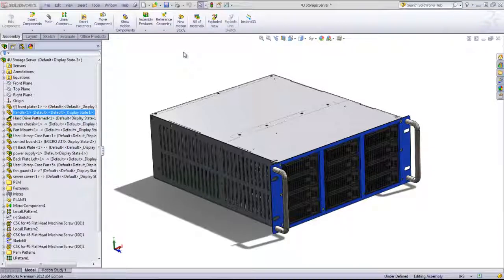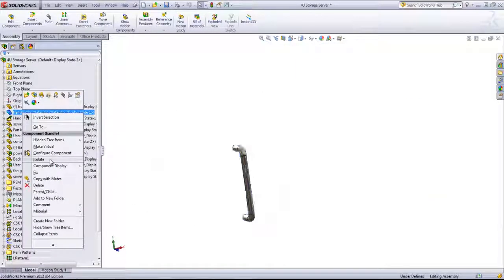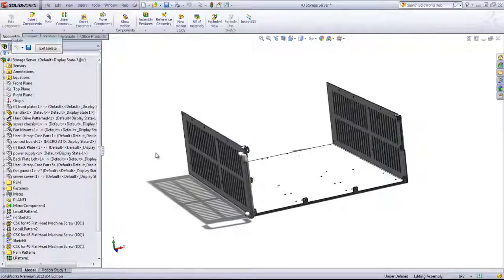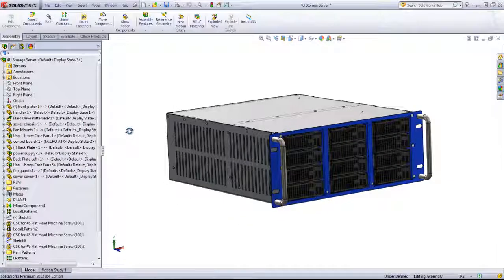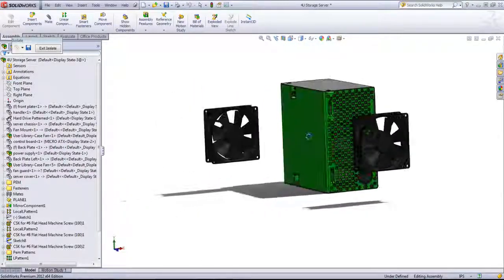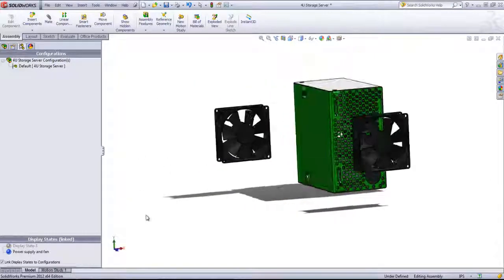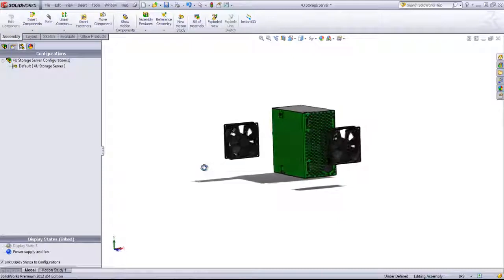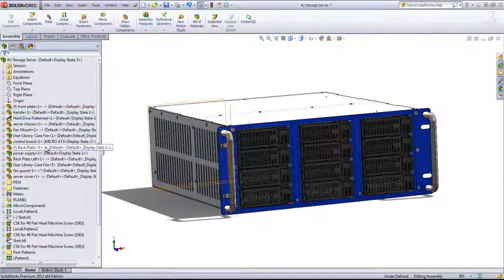04 Assembly Design 20 Isolate